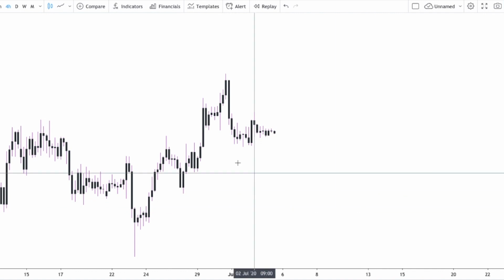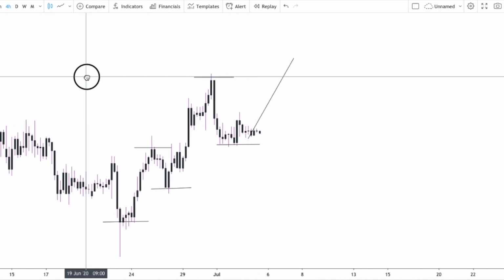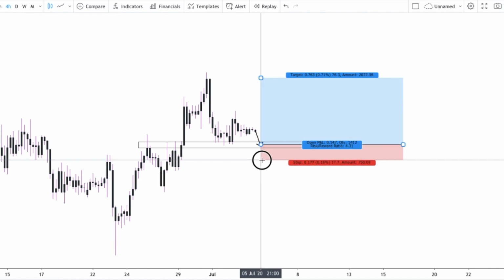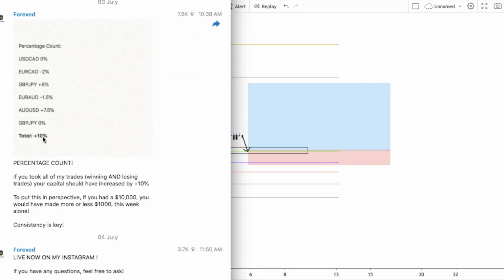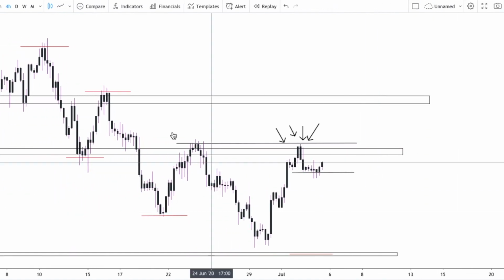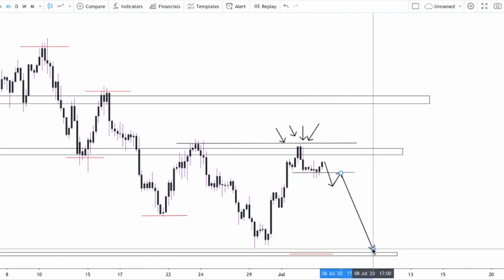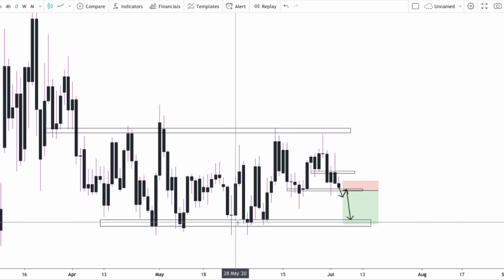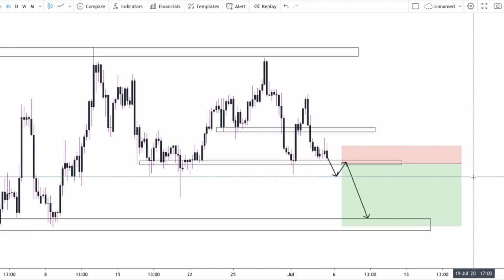USDJPY - GBPUSD & EURCAD: Forex Market Breakdown for the Week Ahead | Patience is Key!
It seems as though we will have a lot of opportunities this week!

Free Telegram: Forexed (ONLY ACCOUNT ON TELEGRAM)